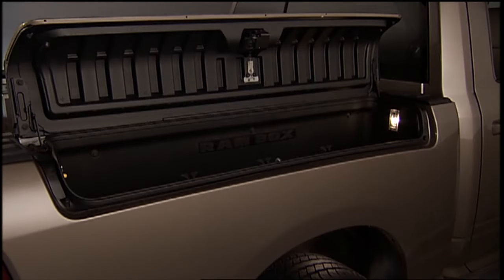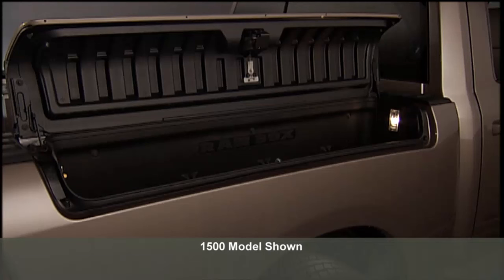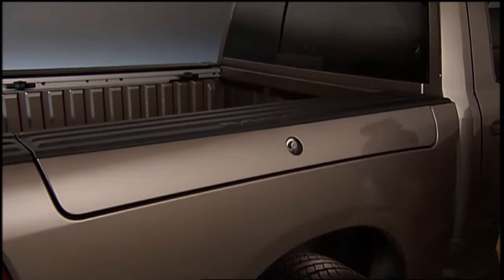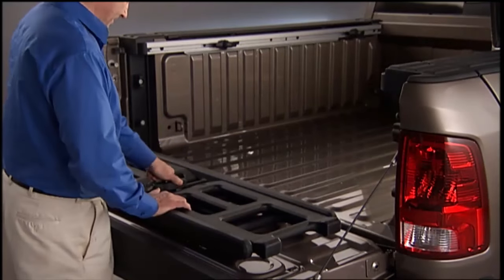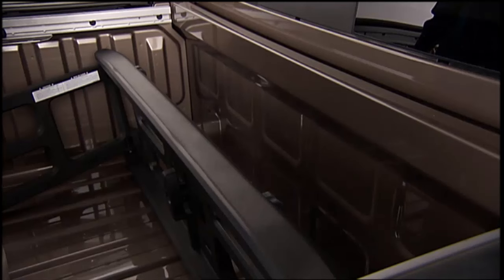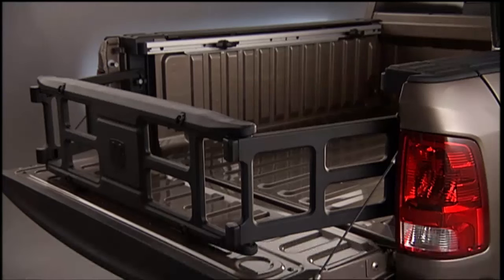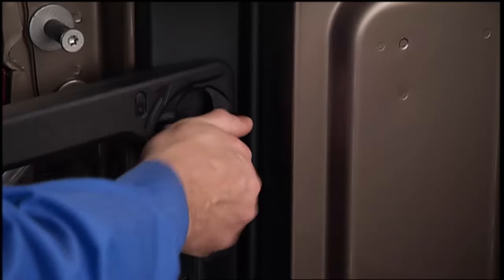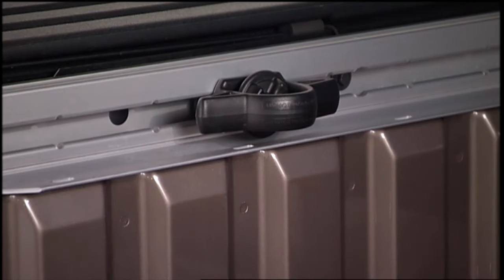2016 Ram Truck 1500/2500/3500 | RamBox®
This video explains the features and use of your cargo management system.